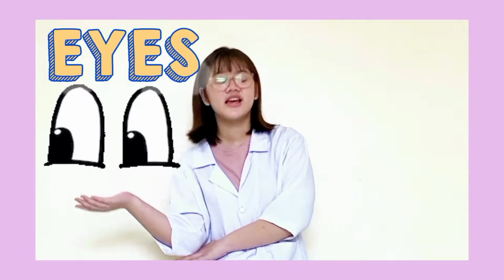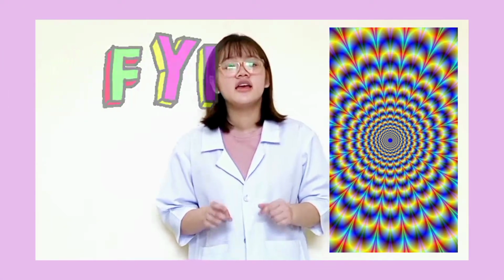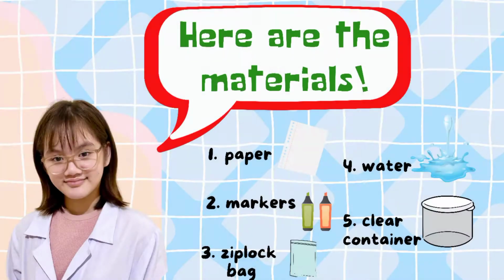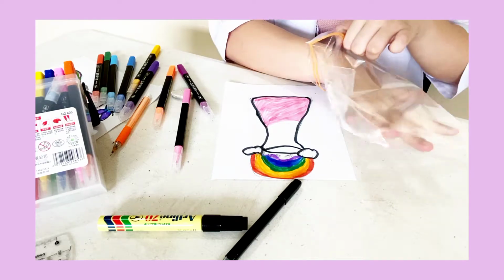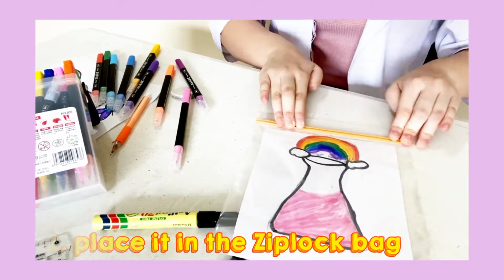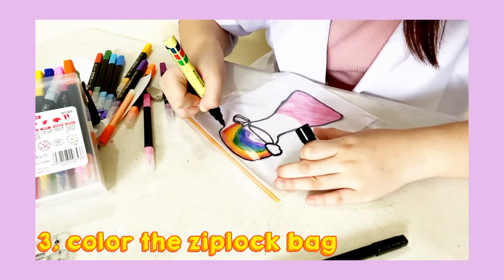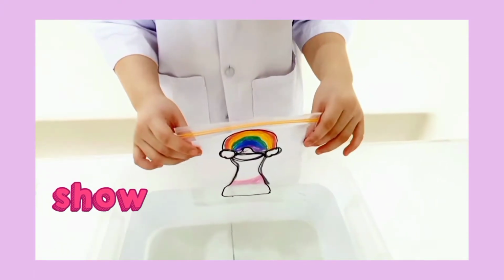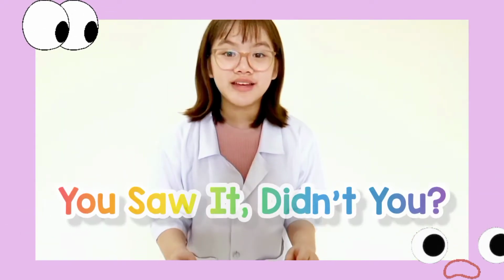You Saw It, Didn't You? An Eye Experiment by Little Scientist Anjhella | SAYL Science Fair 2022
Do you trust your eyes completely? Here's an optical illusion experiment that will make you question your "sight". Find out the Science behind it at the end of the video. Enjoy!